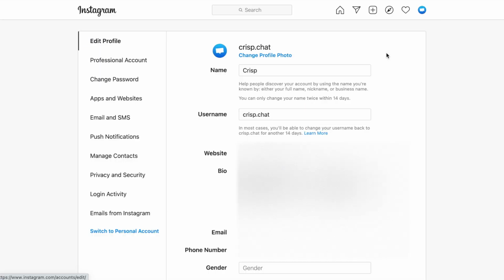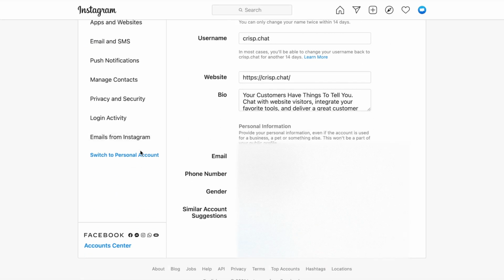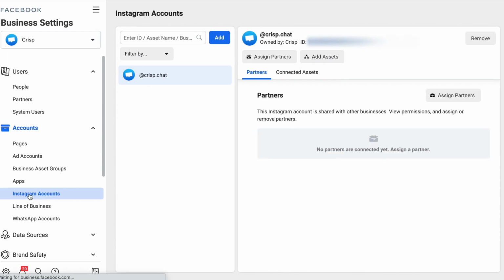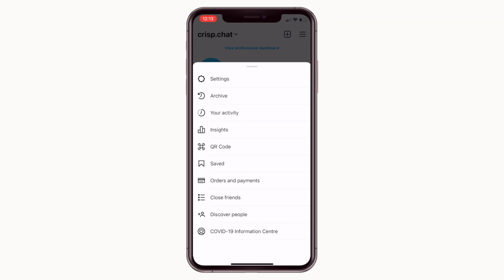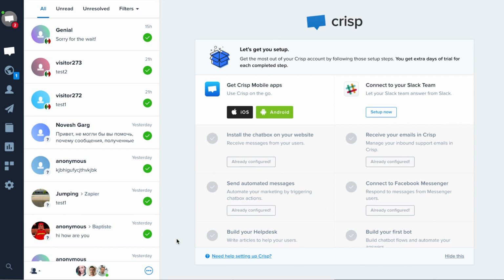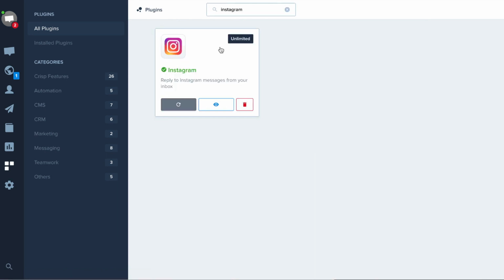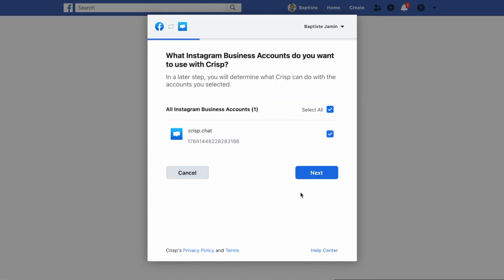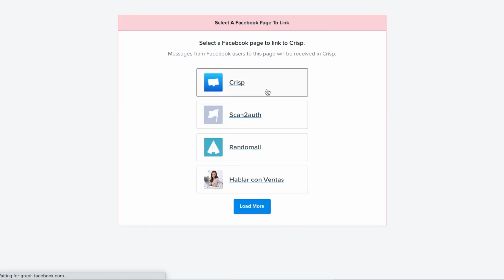How to Install Crisp with Instagram